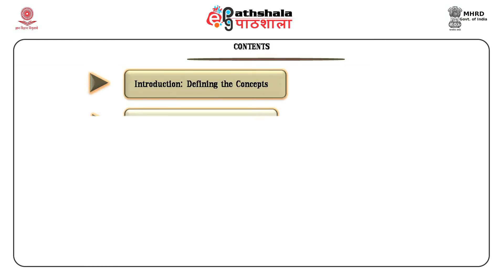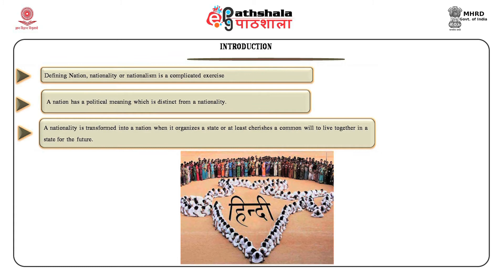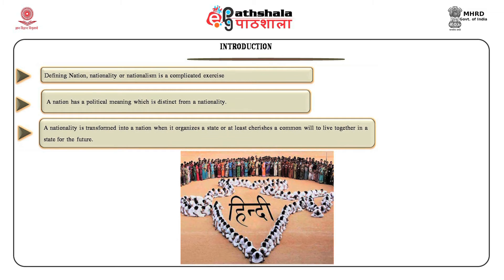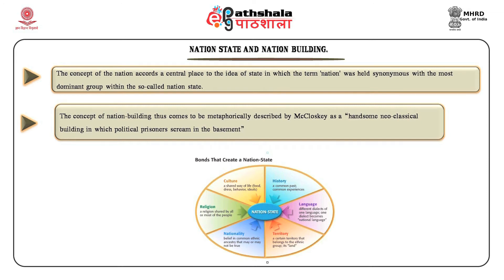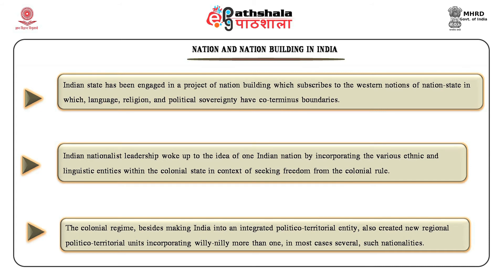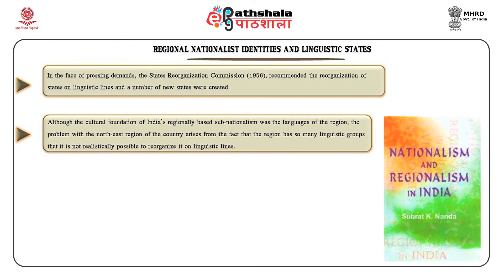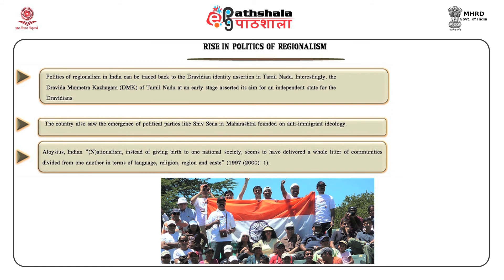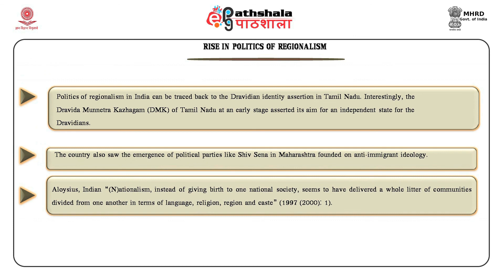Nation, Nation Building and National Identity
Subject:Sociology
Paper:Sociology of India